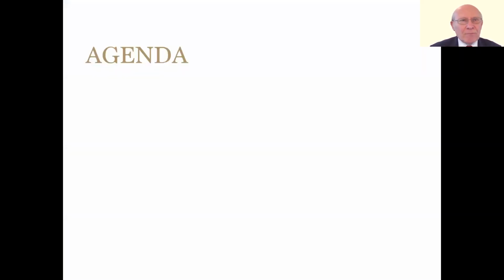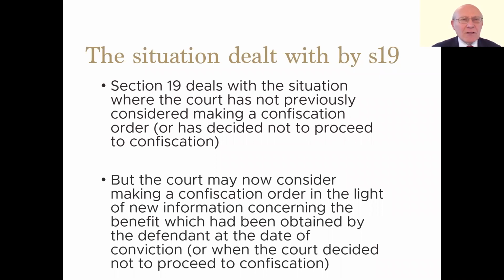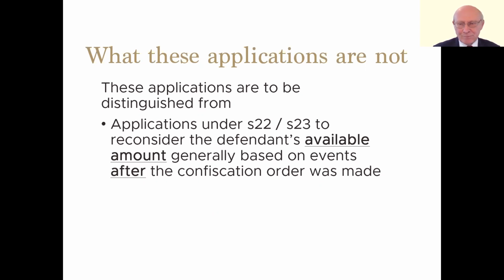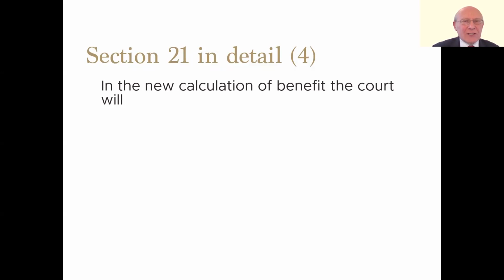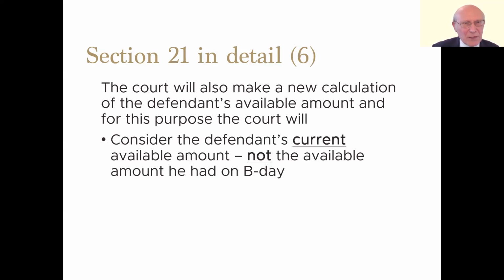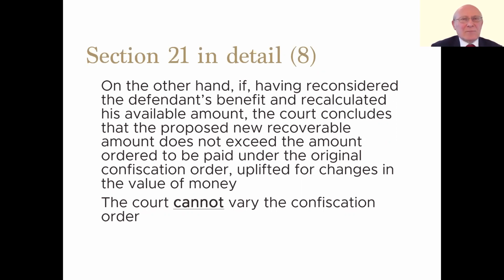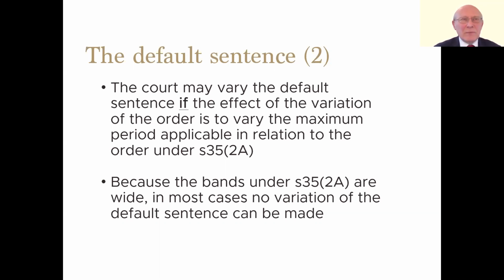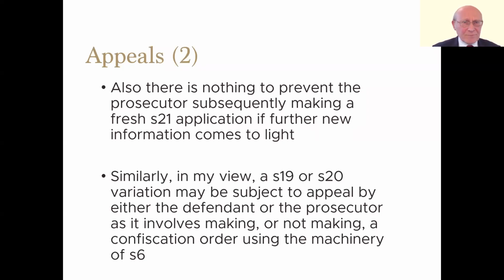Confiscation - Variations to increase the benefit figure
Topics include:

-The limited circumstances in which the prosecutor can apply
-Time limits on the application
-Increasing an existing benefit figure, s21
-Reconsidering whether a confiscation order should have been made, s19 or s20 Appeals